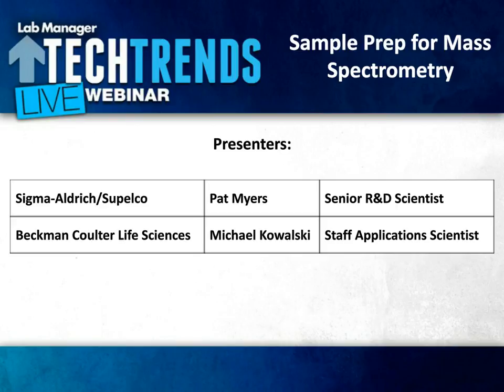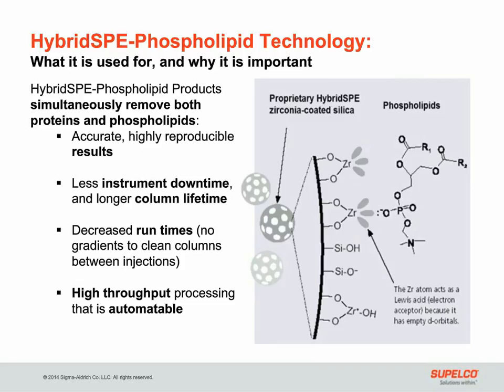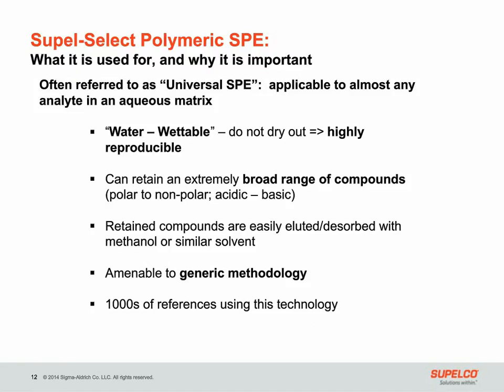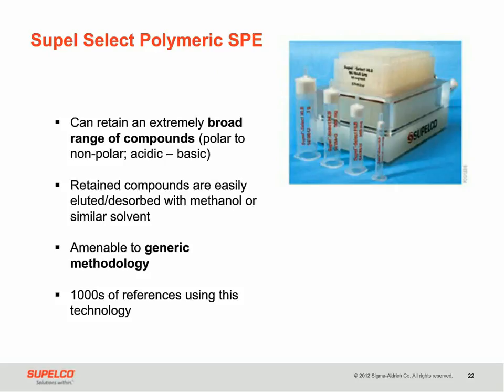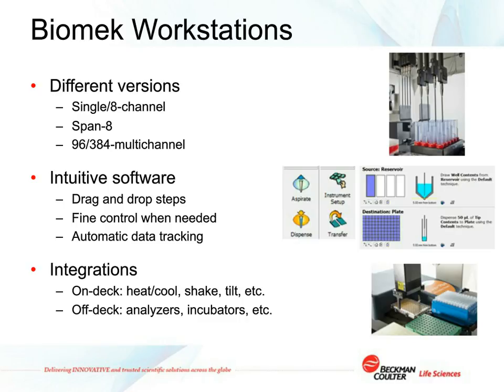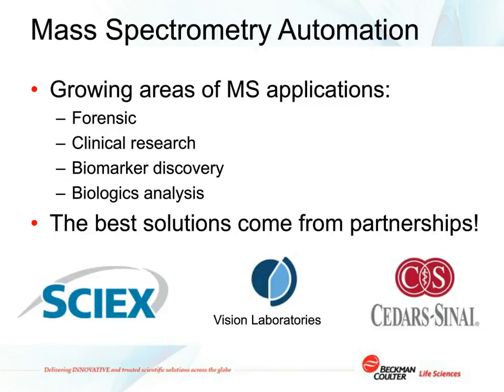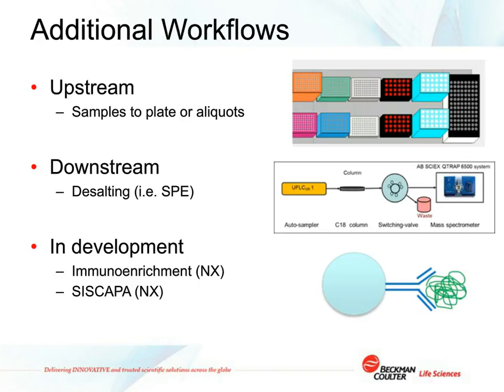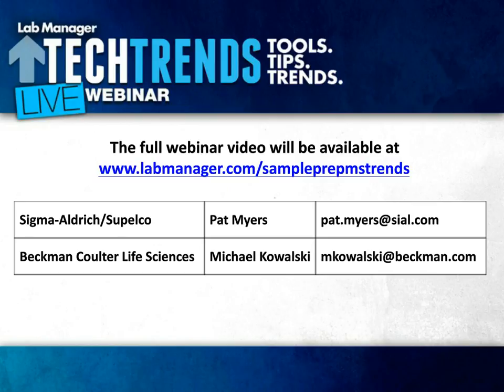Sample Prep for Mass Spectrometry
Proper sample preparation for mass spectrometry-based analysis is essential to obtain reproducible and high-quality results. Many factors must be considered when developing sample preparation protocols including source, physical properties complexity, and abundance, among others. To address this complex issue, the editors of Lab Manager have assembled a team of industry experts to discuss some of the latest trends in sample preparation for mass spectrometry.